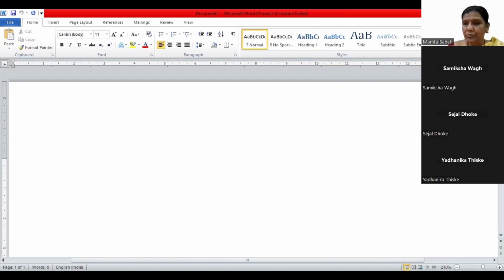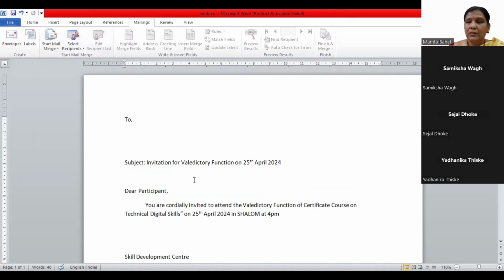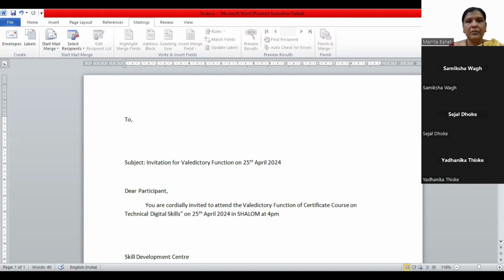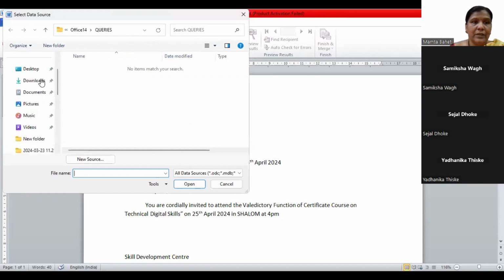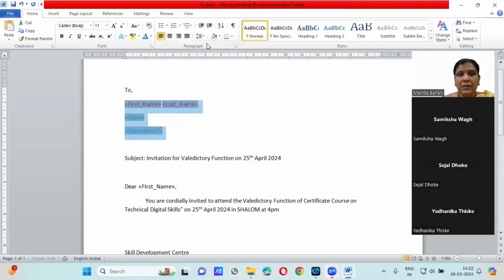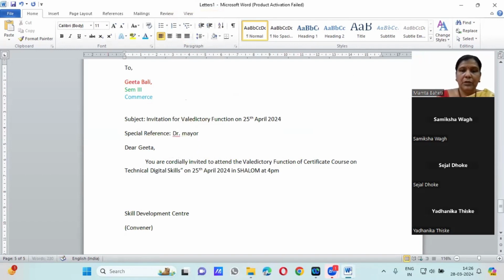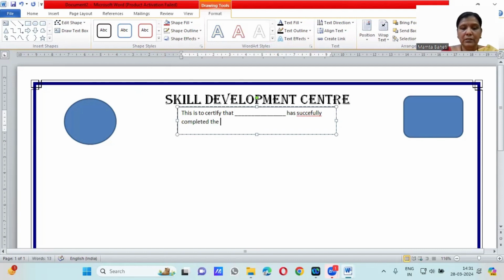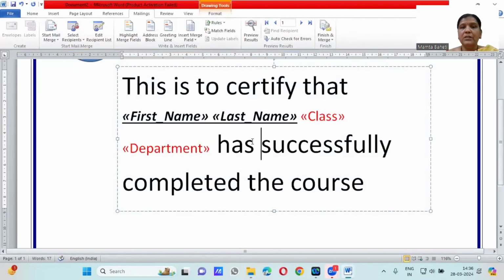Certificate Course on Technical Digital Skills Day 11 12 13 14 15